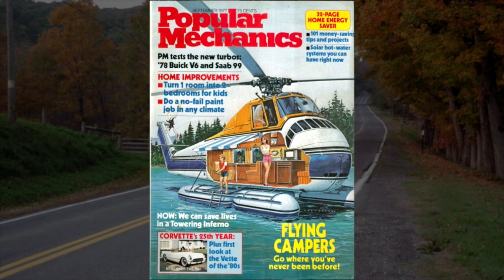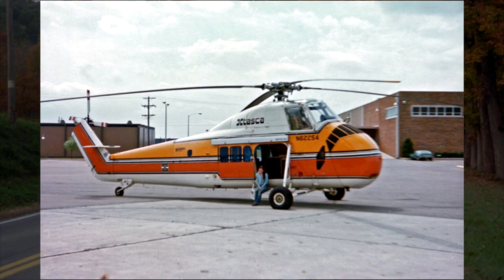Winnebago's amazing flying motorhomes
The mid-1970’s was an interesting time. Jimmy Carter was president after the Watergate debacle, the lunar missions and the original Star Trek series were in the rear-view mirror, and Winnebago’s flew.

Yes, Winnebago’s flew.

In 1976, Orlando Helicopter Airways in cooperation with Winnebago Industries marketed the Winnebago Heli-home, built on a Sikorsky S-55 or S-58 helicopter.

The S-55 and S-58 were first put into service during the Korean War and saw service in Vietnam as well, before they were relegated to service in the reserves and the U.S. Coast Guard. Gas powered, these venerable helicopters were well suited to become the flying carpets for the RV set, even though few could afford the $300,000.00 price tag at the time.

These were fully functional and well equipped Winnebagos. Also sold under the Itasca name plate, these go anywhere RVs had bathrooms with hot showers and toilets, a full galley with stove and refrigerator, wet bar, color TV, stereo, awning with optional screen room, on board communications system, 3.5 KW generator, fresh water tank, two holding tanks, 6,000 BTU air conditioner, 40,000 BTU furnace and sleeping for up to six.

The Heli-home had all the necessary communications gear and avionics available for the time, including an onboard communications system for use while in flight.

A large sliding patio door on the right side opened up onto your ‘patio’ which was covered by a box type manual awning.

Don’t worry about landing next to the lake, by the way. Optional pontoons could be purchased for water landings, making the Heli-home a flying house boat too. This would have been quite useful for wilderness landings as the rotor diameter was 56 feet, so you needed a fair amount of space to land.

Powered by a gas engine, turbine engines by Pratt and Whitney could be installed for more power and efficiency.

The heli-home weighed in at about 9,200 pounds and had a cargo carrying capacity of 3,300 pounds, which was better than many RVs have now.

With a top speed of about 110 mph, you could fly three and a half hours with a full 220 gallon fuel tank. This would have been enough to get you out to a wilderness area from just about any urban area in the country, but frequent fuel hops would still be required for long distance travel.

The Winnebago Heli-home was not a commercial success. There were only eight conversions done, and none of the conversions still exist. The birds that were converted are still around, including the two that were used in the marketing of the Heli-home.

rvt759